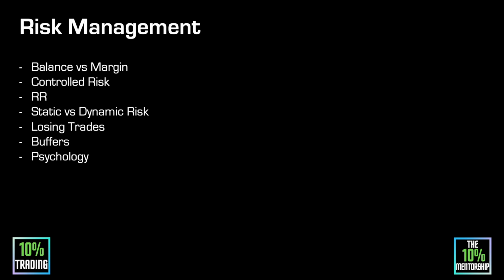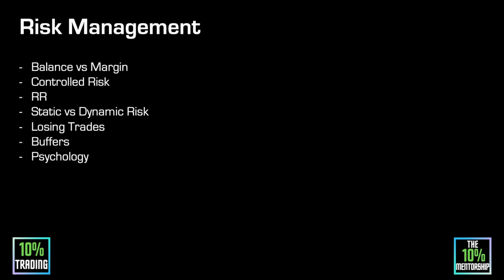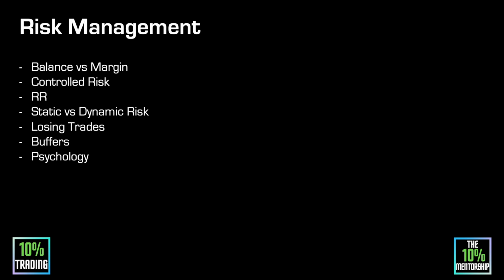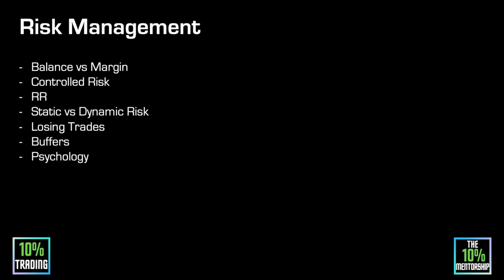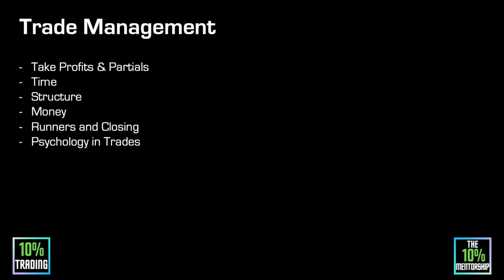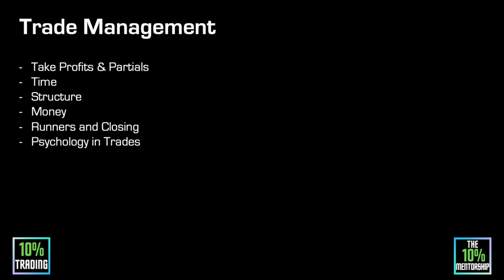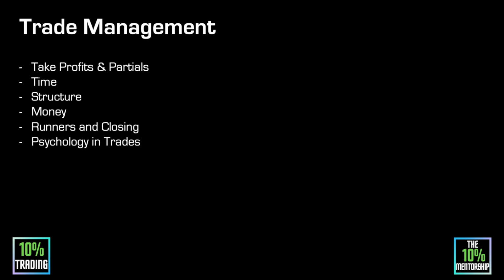Risk Management, Trade Management & Losing Trades - Smart Money/ICT Concepts Course (Episode #31)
A Comprehensive Video Covering Several Different Areas & Approaches To Risk & Trade Management And How To Deal With Losing Trades! These Are Imperative And Key To A Trader's Success!